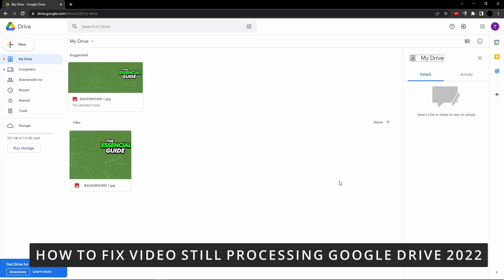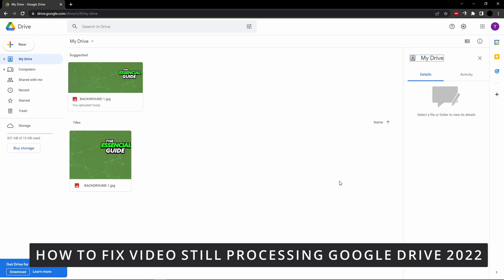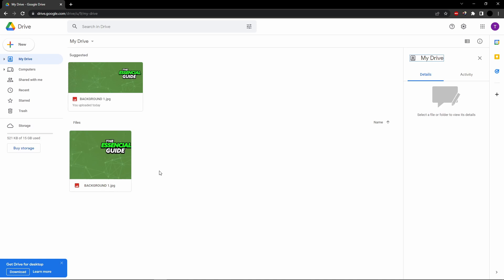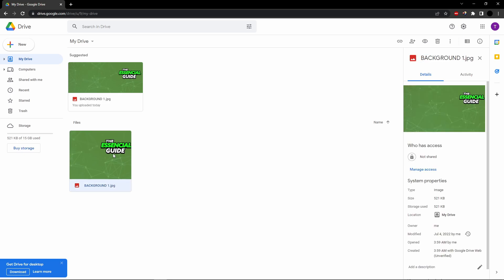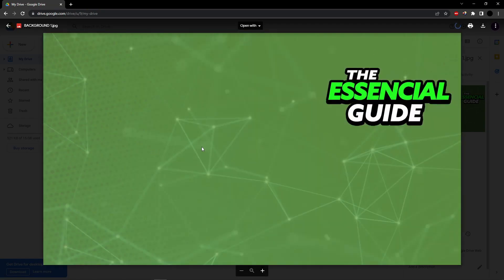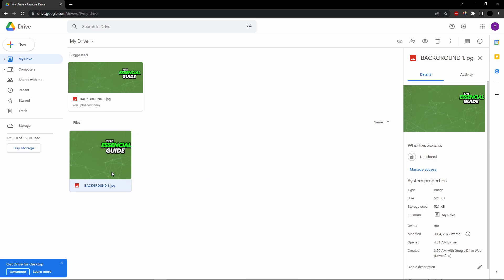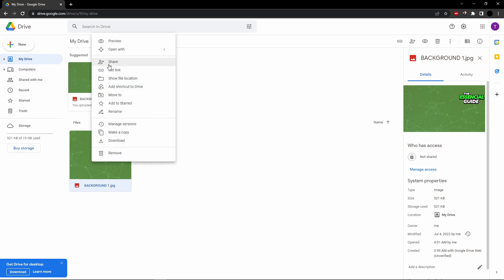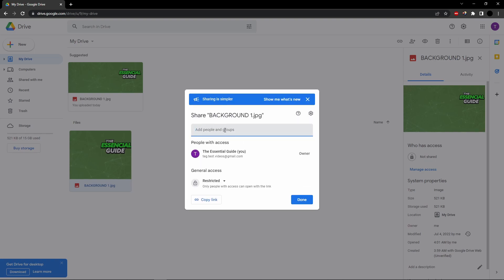How To Fix Video Still Processing Google Drive (2025) - FULL Guide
In this video I will show you how to fix video still processing google drive.